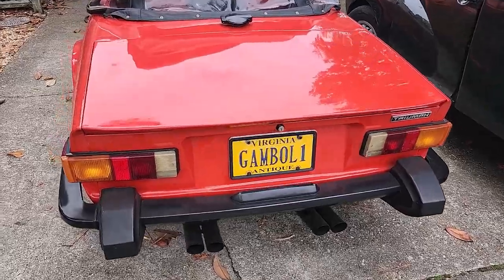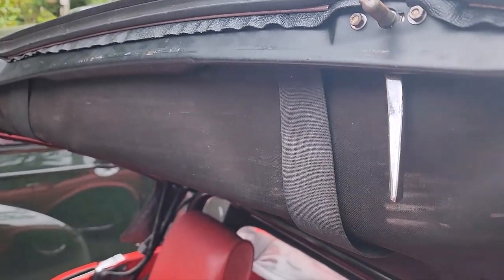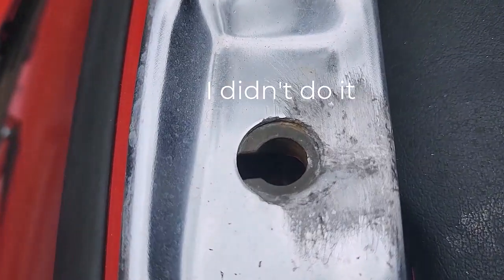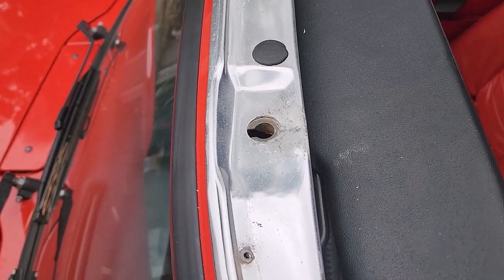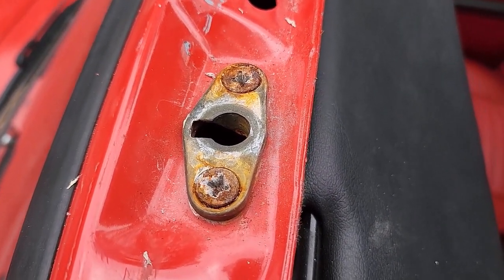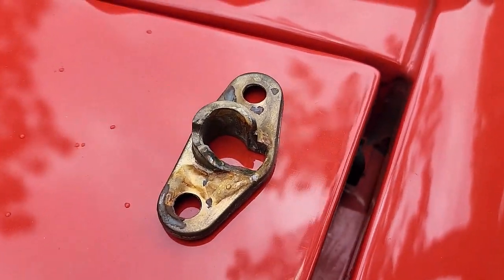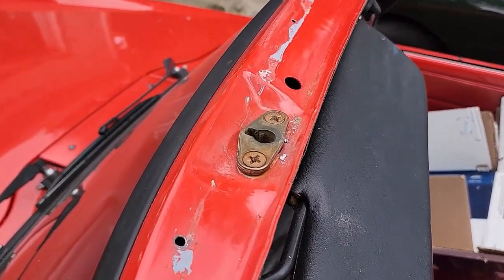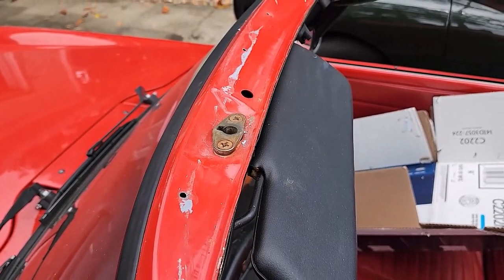Triumph TR6 Top Latches Out of Whack. What's the Fix?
Recently purchased this 1970 Triumph TR6 I found on Facebook.  An older restoration, it has a striking appearance and has obviously been well cared for.  No major issues, but a long list of minor projects I need to deal with.